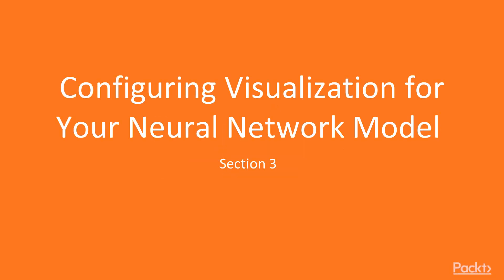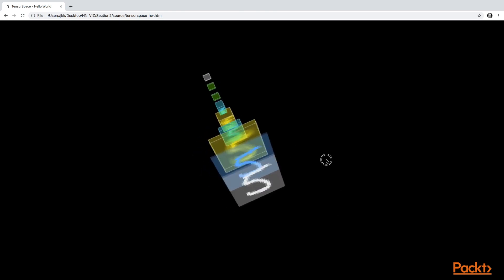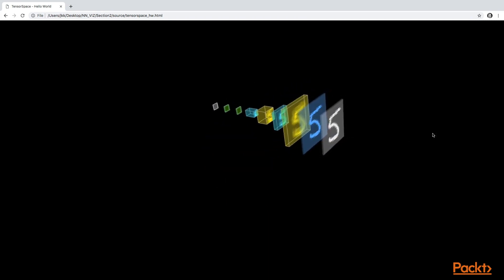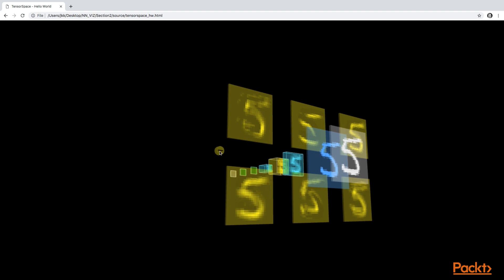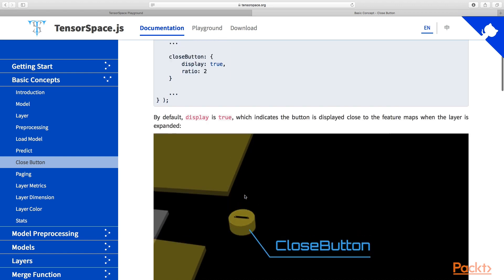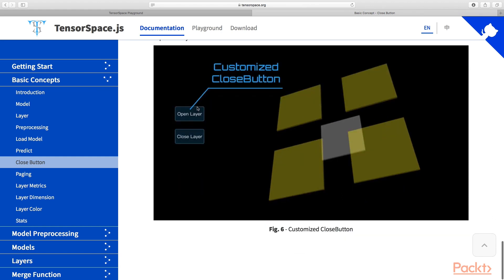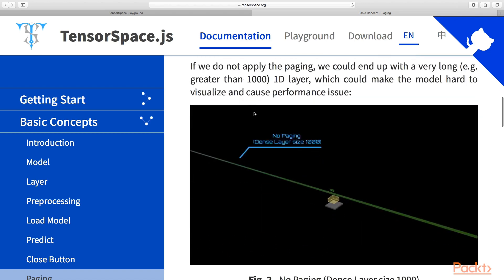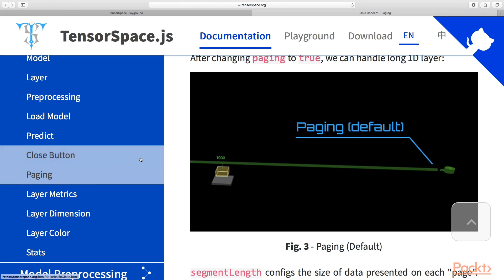3D Neural Network Visualization with TensorSpace: Default Controls | packtpub.com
This video tutorial has been taken from 3D Neural Network Visualization with TensorSpace. You can learn more and buy the full video course